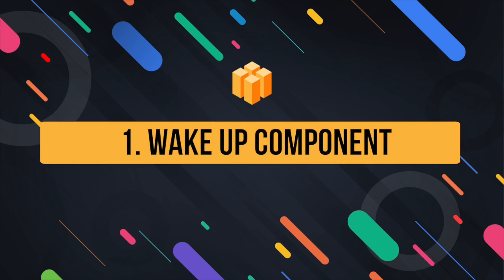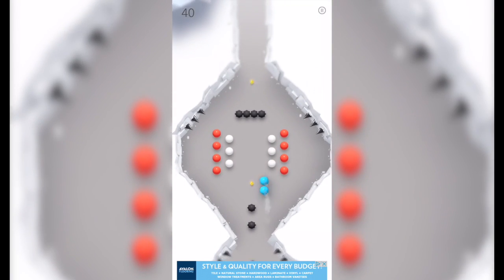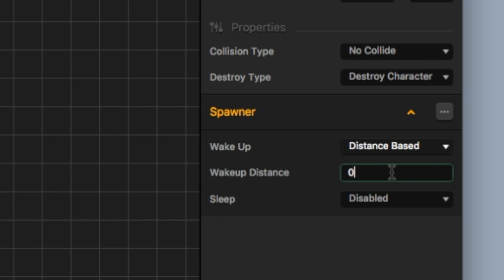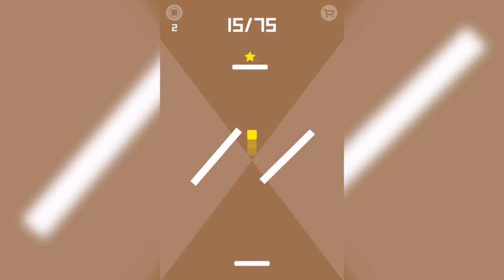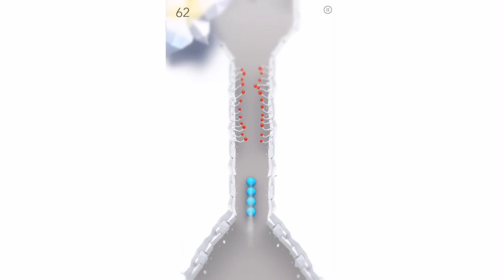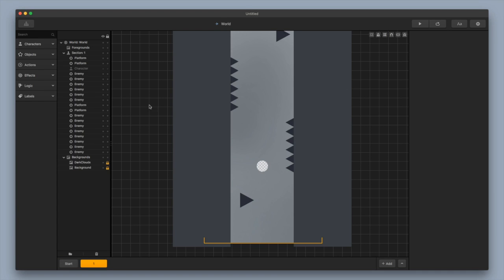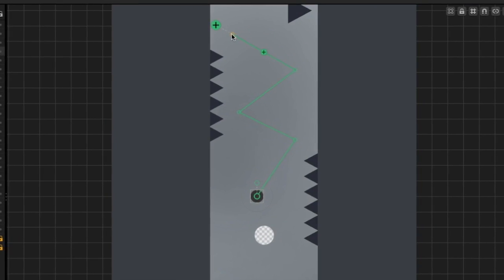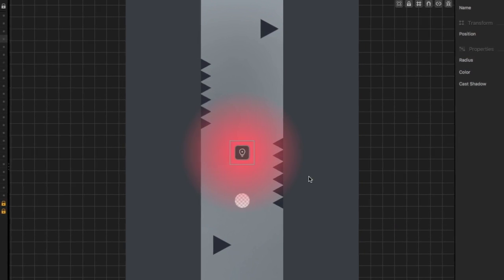5 Cool Level Design Tricks For Games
In this video we go over 5 cool level design tricks you can use to enhance your games.